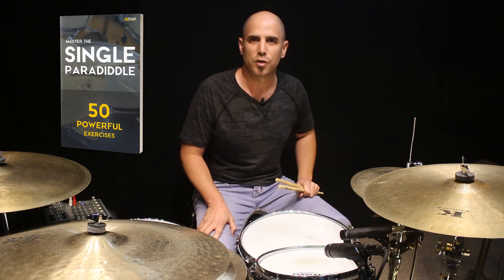Master the Single Paradiddle - FREE ebook